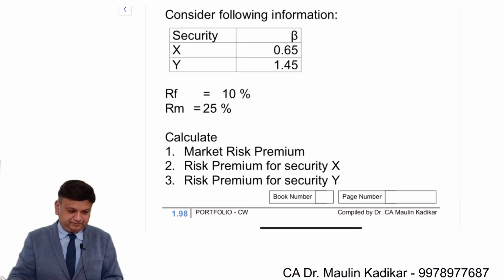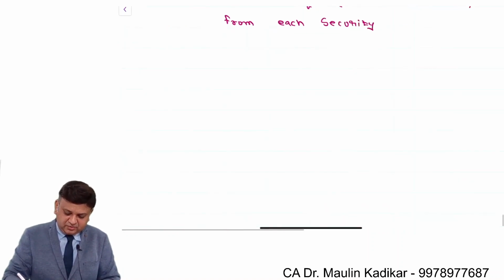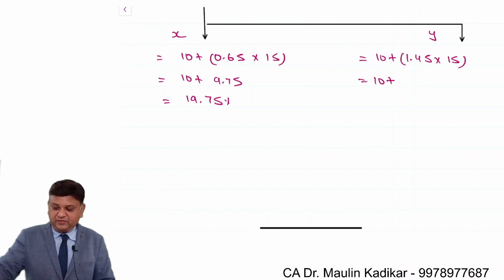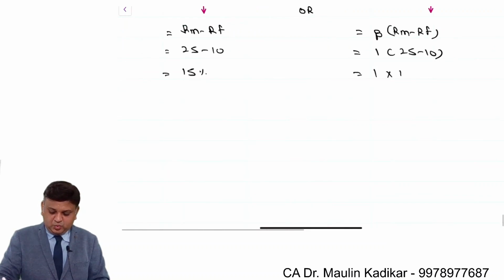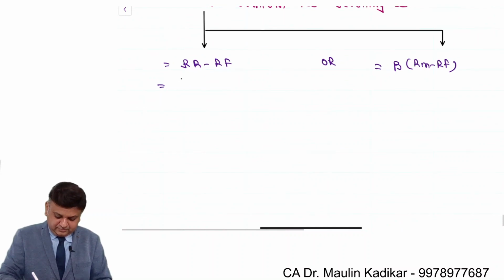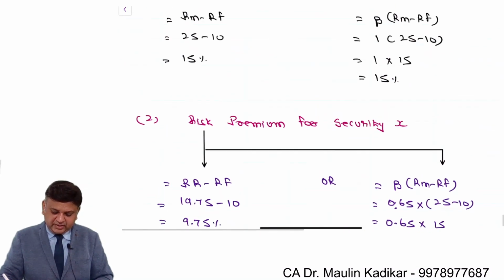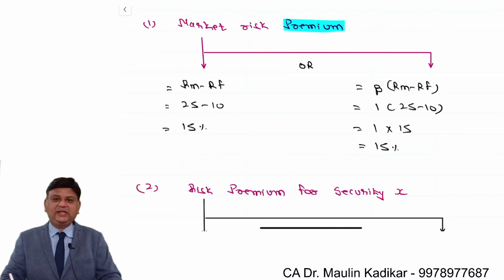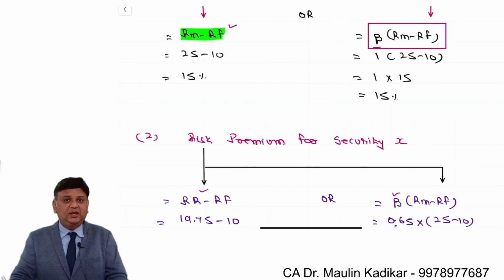Concept of Portfolio Management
Consider following information:

Security  β
X 0.65
Y 1.45

 Rf   = 10 %
 Rm = 25 %

 Calculate
1. Market Risk Premium
2. Risk Premium for security X
3. Risk Premium for security Y